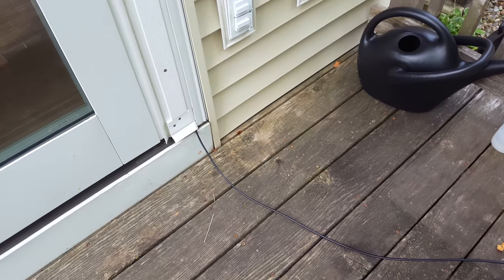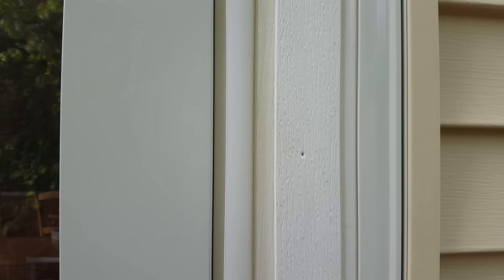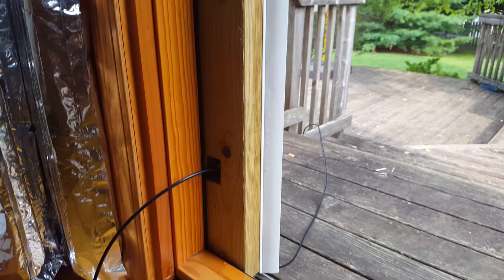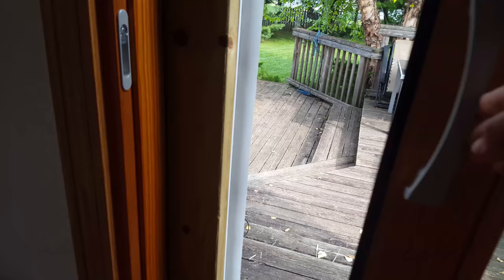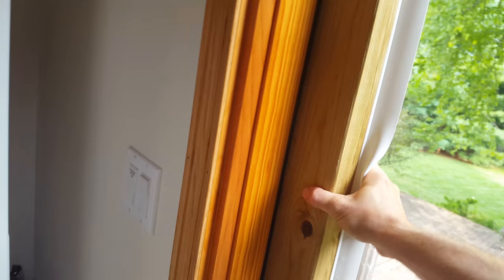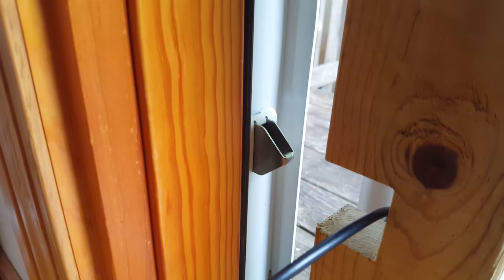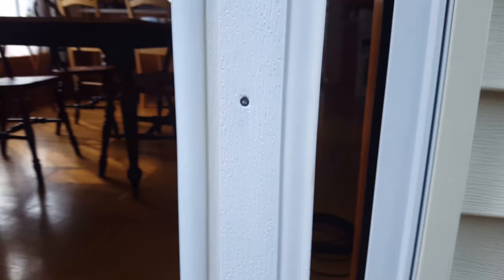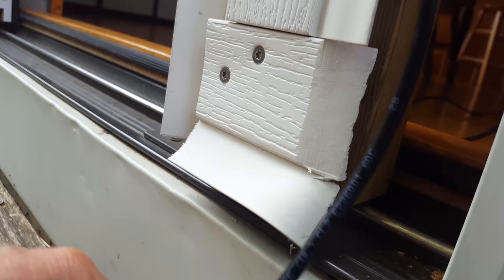Patio Door Coax Cable Feedthrough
How to pass cables though the patio door without the danger of the cables getting damaged by the patio door usage and without flies (mosquitoes) entering the house.